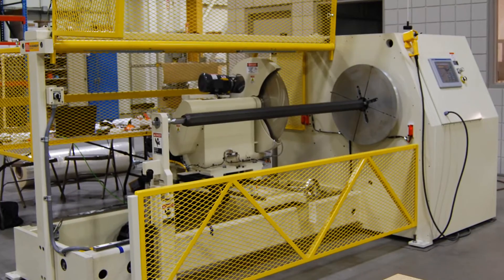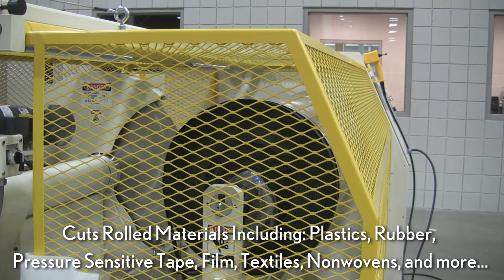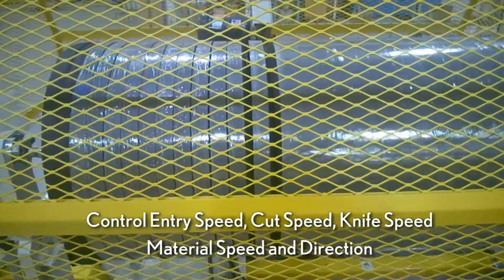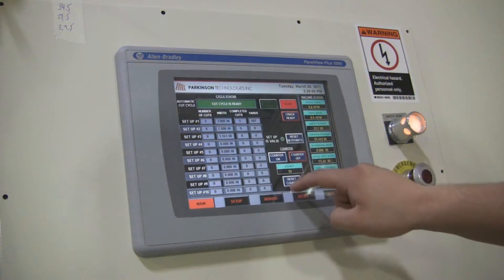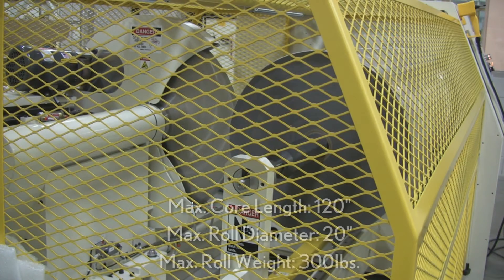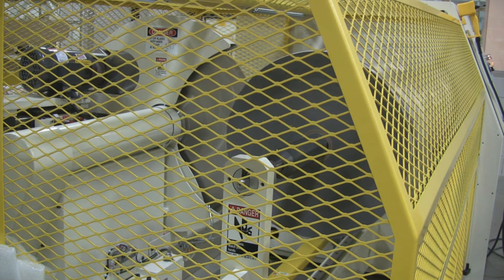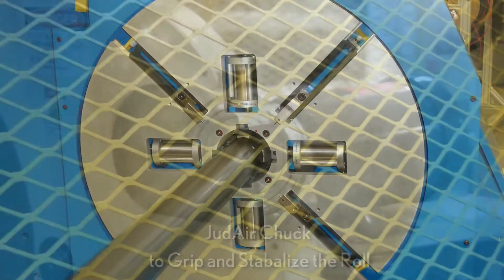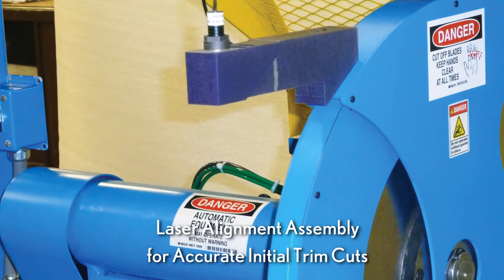Dusenbery® Model 3100 Single Knife Cutter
Dusenbery's Model 3100 is a hydraulically driven linear feed single knife cutter that can cut most rolled products with ease, including textiles, nonwovens, plastics, rubber, pressure sensitive tape, film and more. Complete sequence programming makes for smooth operation- no lost time, no mistakes and no missed steps.